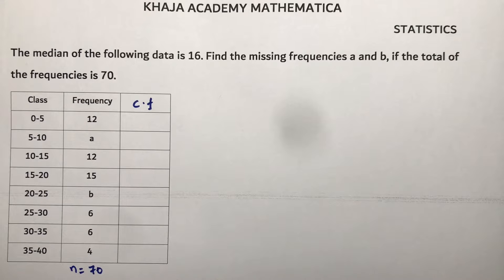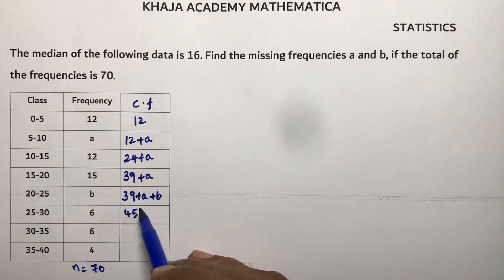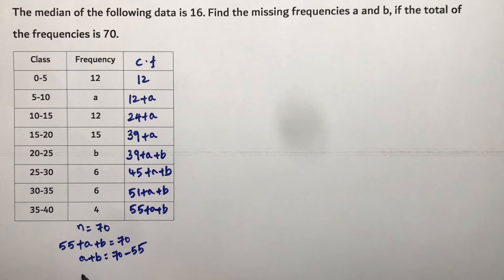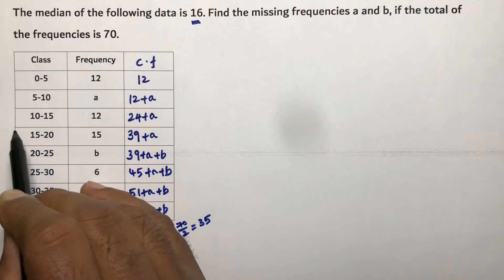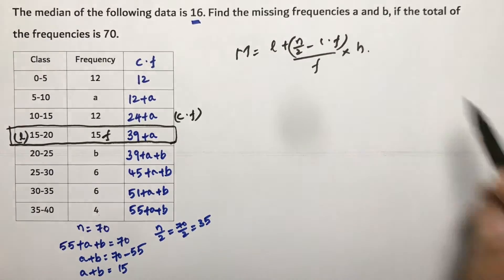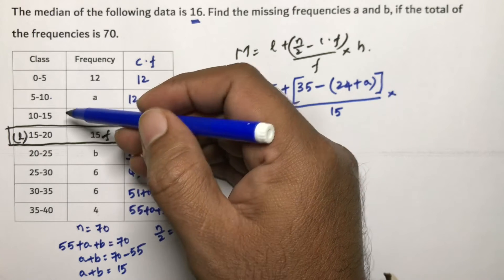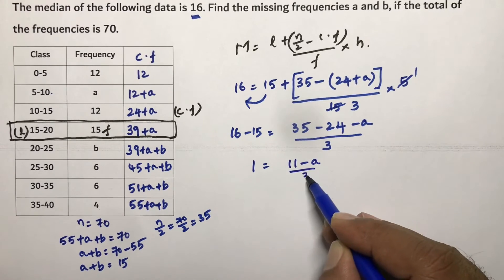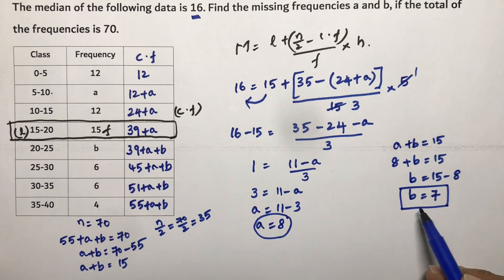The median of the following data is 16. Find missing frequencies a and b, if total frequency is 70.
The median of the following data is 16. Find the missing frequencies a and b, if the total of the frequencies is 70.
Class Frequency
0-5 12
5-10 a
10-15 12
15-20 15
20-25 b
25-30 6
30-35 6
35-40 4

CLASS-10

CBSE

STATISTICS

MEDIAN MISSING FREQUENCY PROBLEM

MOHAMMED KHAJA